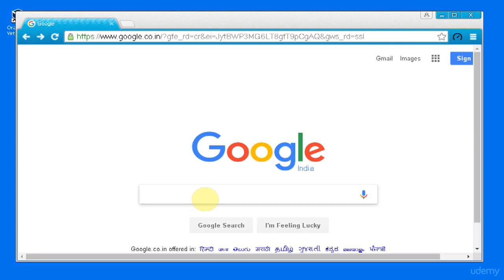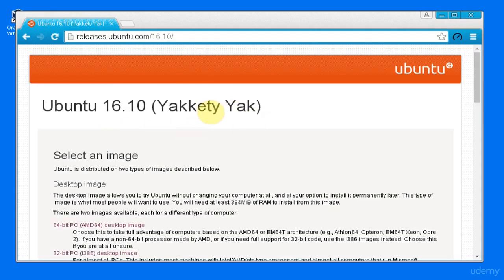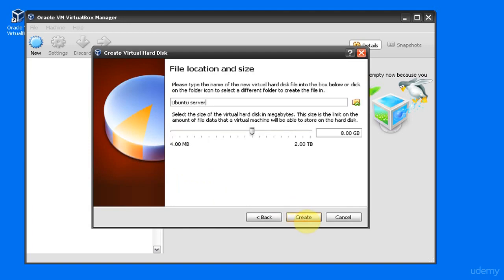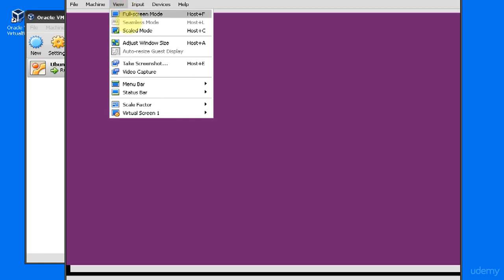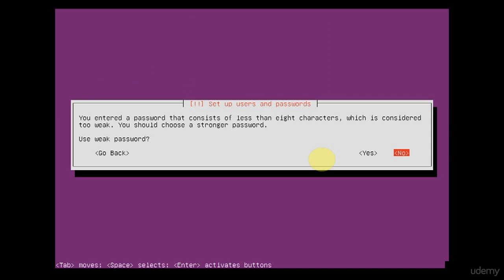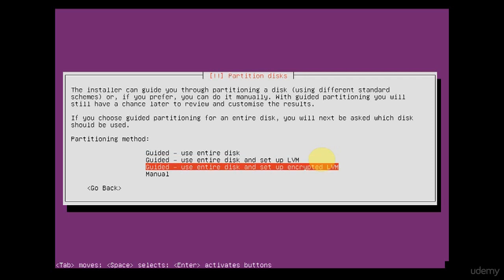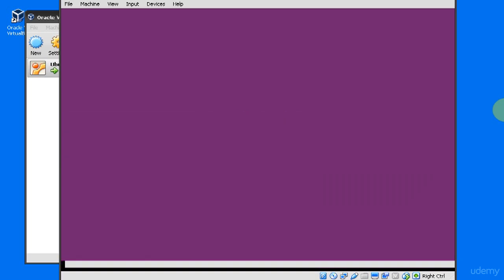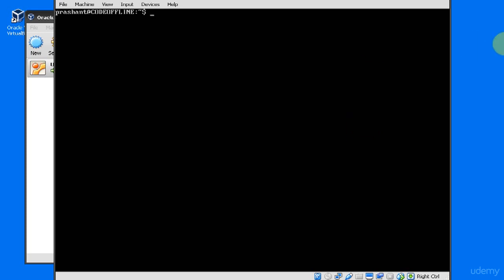003 Lets Install a Ubuntu Linux Server | Linux Enterprise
This is the introductory video. This covers the history and introduction of Linux OS.